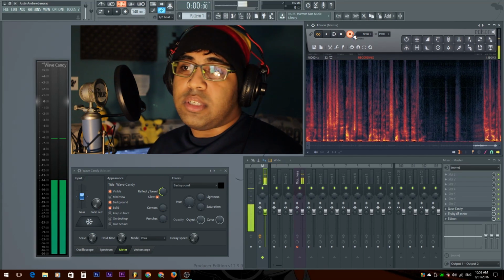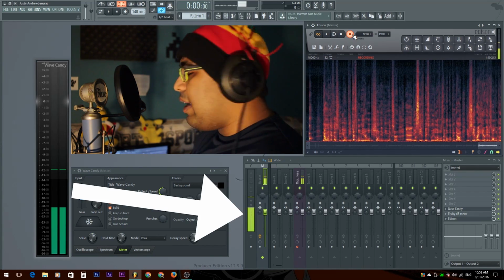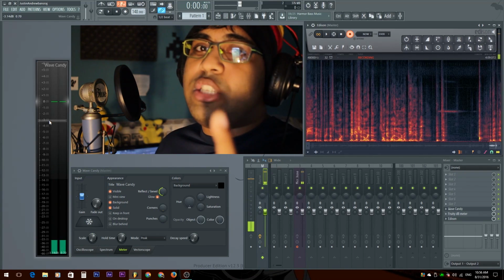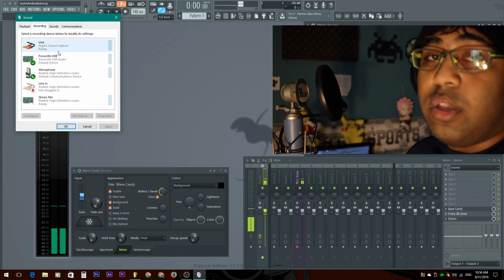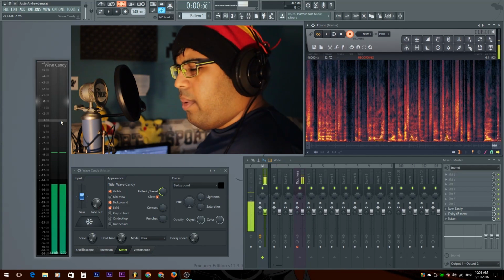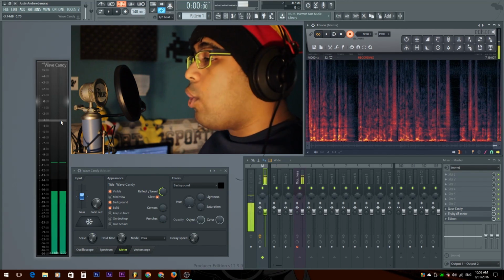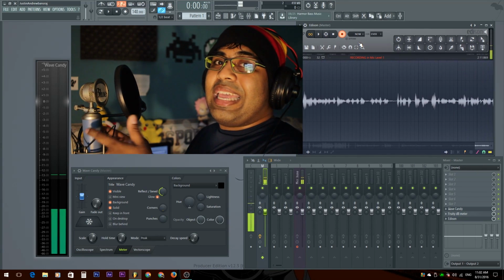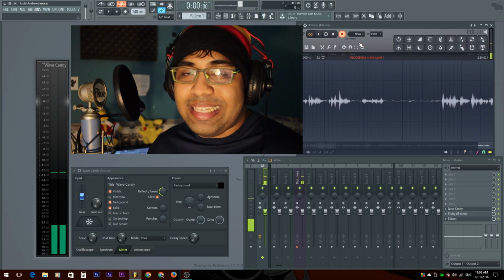What Recording Level You Should Record At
In this video I go over what level you should go over, as well as why you wouldn't want to go over, or too under. (for normal vocal recordings)

Check it up!